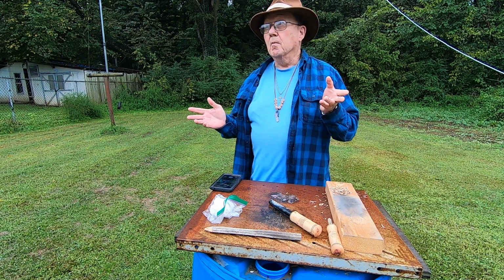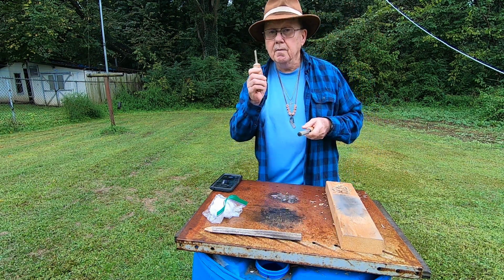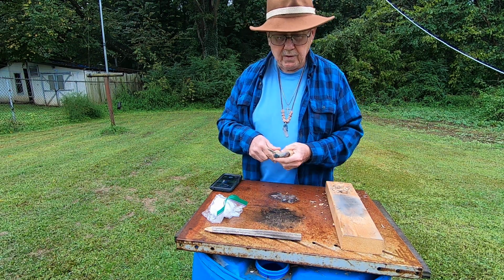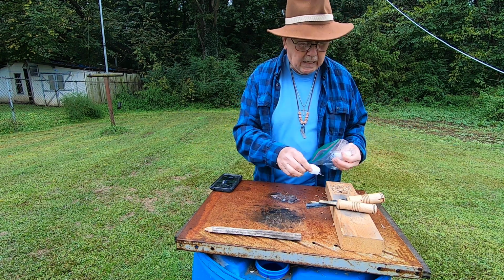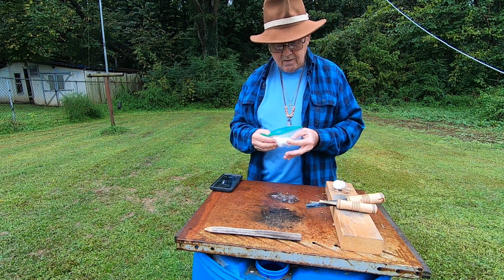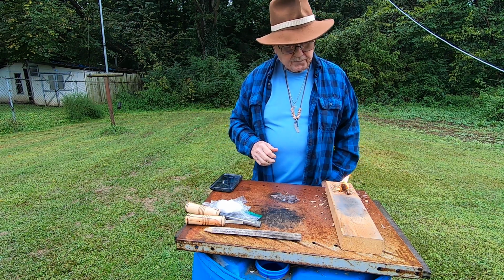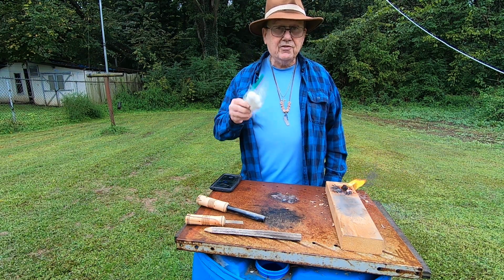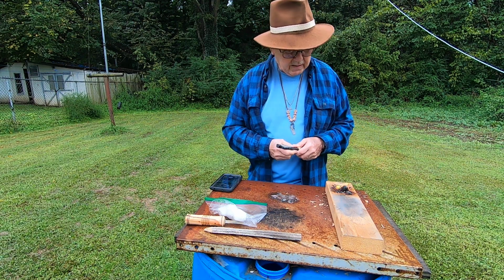Fatwood Friday Turbo Charge 9 25 20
How to Turbo charge your Fatwood when it don't want to fire up.